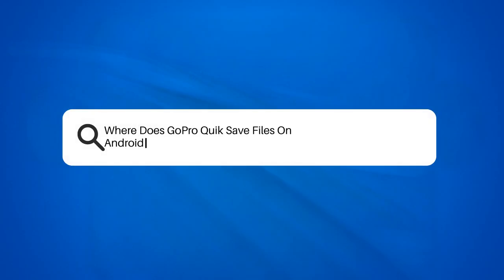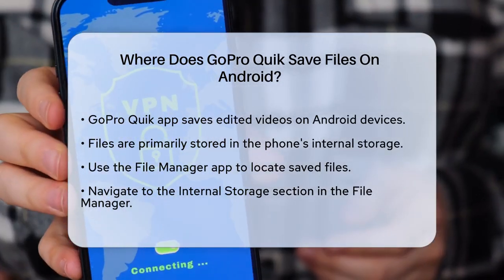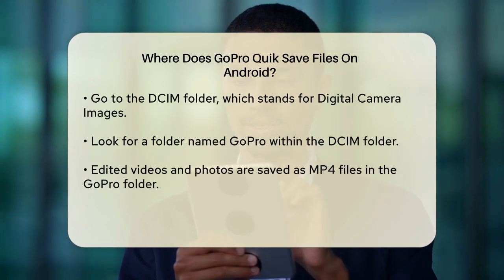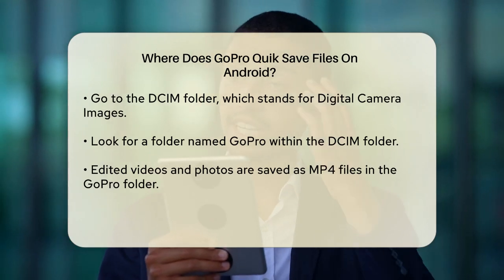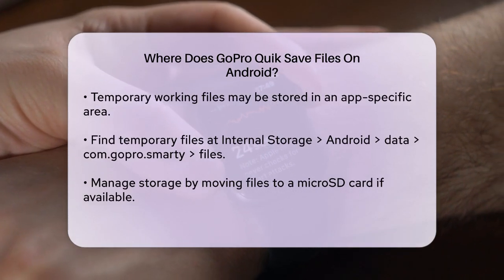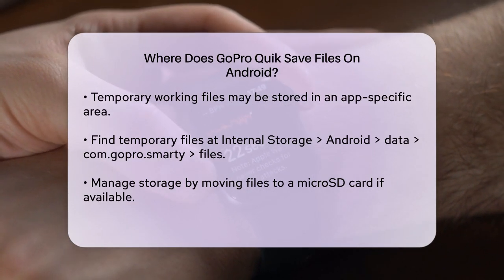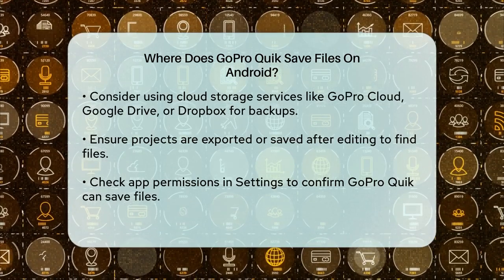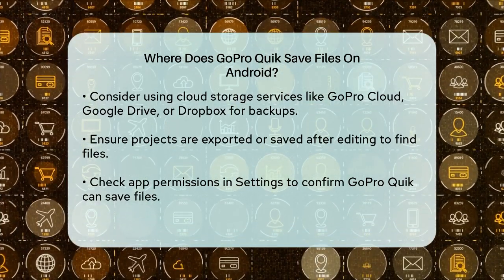Where Does GoPro Quik Save Files On Android? - Be App Savvy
Where Does GoPro Quik Save Files On
Android? Have you edited videos using the GoPro Quik app on your Android device? In this video, we’ll guide you through the process of locating your edited files. Knowing where your media is saved can make managing and sharing your content much easier. We’ll cover the specific folders where GoPro Quik stores your videos and photos, ensuring you can find them quickly and efficiently.

Additionally, we’ll discuss how to manage your storage effectively, especially if you're running low on space. We’ll provide tips on moving your files to a microSD card or using cloud storage services for backup. Understanding file permissions is also key, so we’ll walk you through checking and adjusting these settings to ensure GoPro Quik can save your edits without issues.

This video is perfect for anyone looking to streamline their video editing process and keep their device organized.